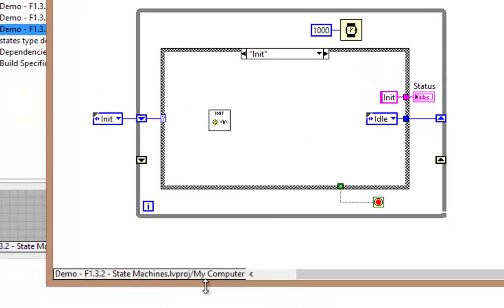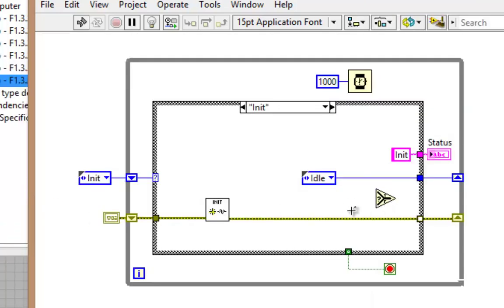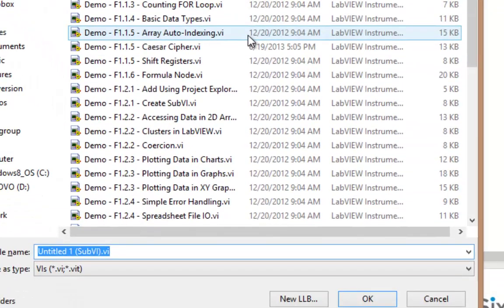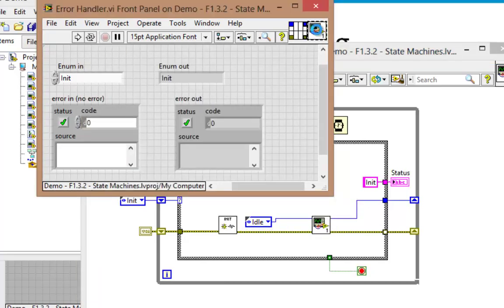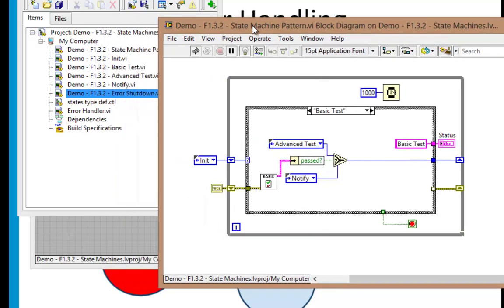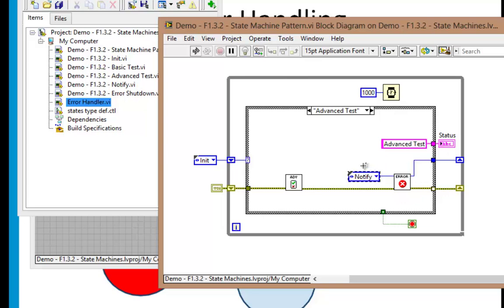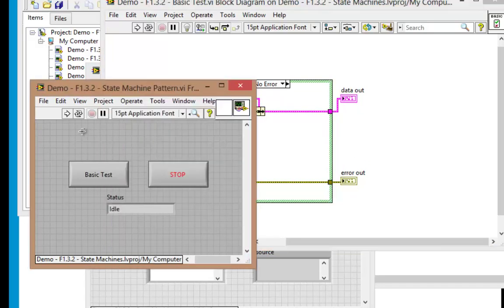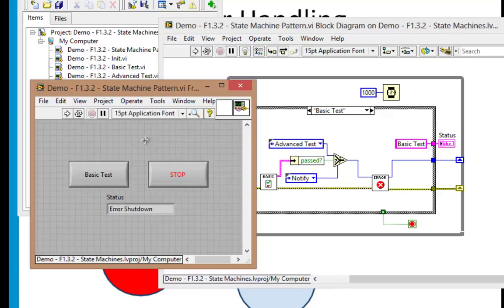VI High 55 - How to Implement an Error Handling Strategy in a State Machine - pt 2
As promised, we continue programming our state machine by adding error handling into each state and then testing the completed code.

Want to learn LabVIEW? We can help with Sixclear Lucid LabVIEW Fundamentals Training